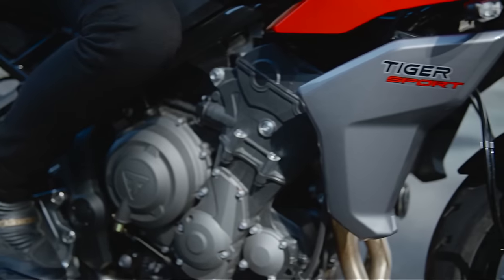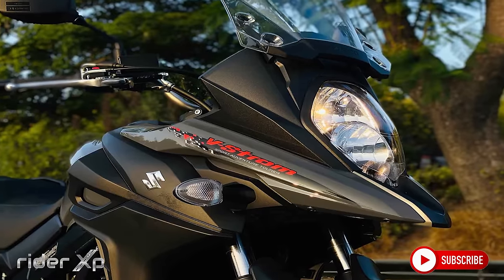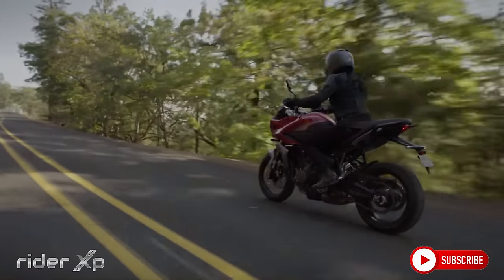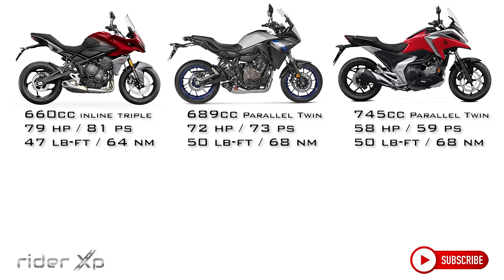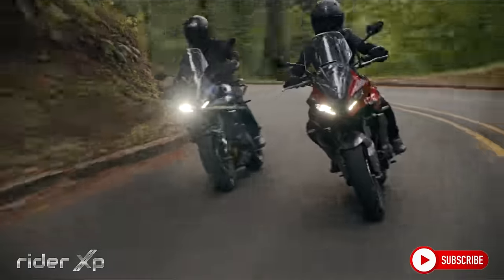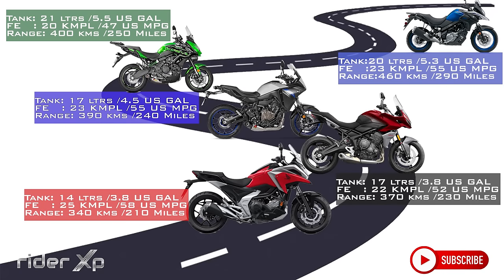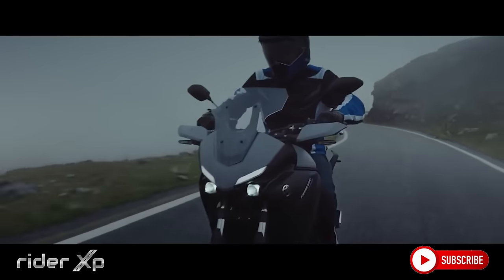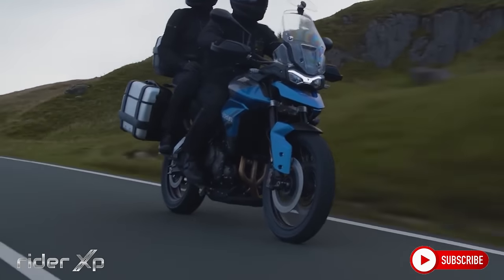I compared Triumph Tiger 660 with Versys 650, Vstrom 650, Tracer 7 and Honda NCX750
PLEASE USE THESE LINKS TO SUPPORT ME:
VIDEO DESCRIPTION
Triumph Tiger Sports 660's main rivals are the Kawasaki Versys 650, the Suzuki V-strom 650, Yamaha Tracer 700 and the Honda NC750X. In this video, I compare the Triumph Tiger Sport 660 with it’s competition on looks, exhaust note, aftermarket exhaust sounds, comfort, performance, engine specifications and power, rider aids and Tiger sport 660 price in USA, UK, India and Australia!

Since the Triumph Tiger Sport 660 is a Tourer, I have also compared the fuel efficiency and range to showcase which of the 5 bikes can take you the longest distance before needing a fuel stop. The Suzuki Versys 650 is actually the one with the  longest range, Tiger 660 is the best looking and also has the best looks, sound and rider aids. The Tiger 660 price is also very competitive for a highly premium motorcycle with differentiating features.

The only feature that the Tiger 660 lacks is a cruise control which would have been a very useful feature for long distance touring.

Credits to respective organizations for Articles and Videos

Chapters:
Tiger 660 Rivals: (0:00)
Comparison:(0:20)
Looks: (0:34)
Sound: (1:24)
Performance: (05:02)
Weight: (06:40)
Clutch & Gear: (07:24)
Suspension: (07:58)
Long Distance: (09:13)
Ergonomics: (10:31)
Stopping power: (12:25)
Electronics: (13:30)
Prices: (14:07)
Best Tourer? : (14:18)

Philosophy of the channel is to share riding experiences, hence the name - RiderXP